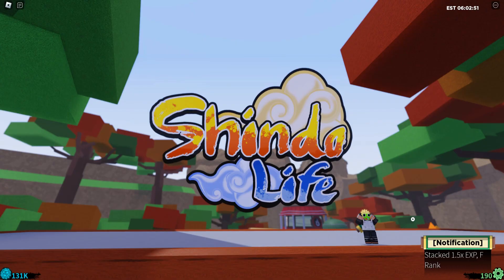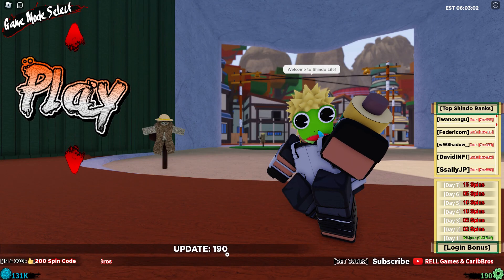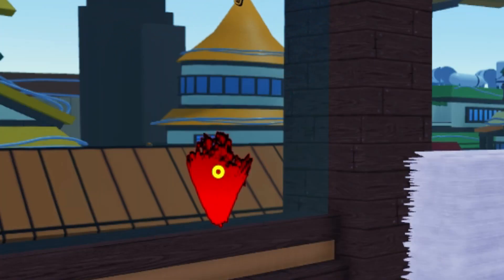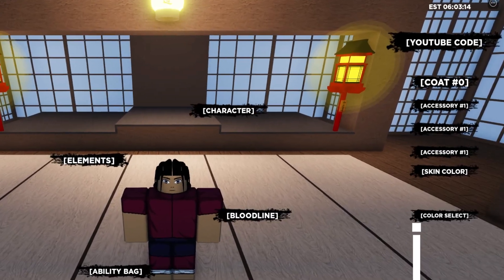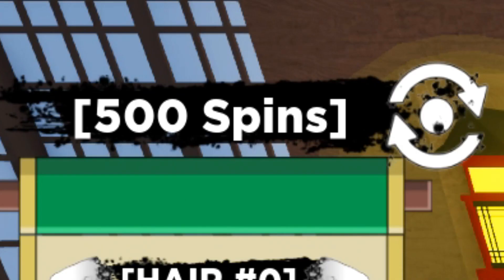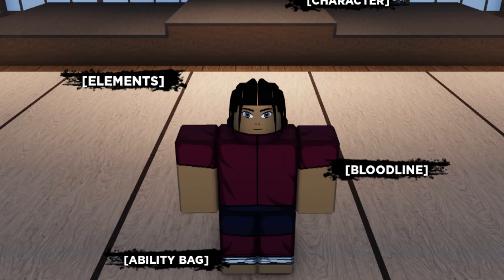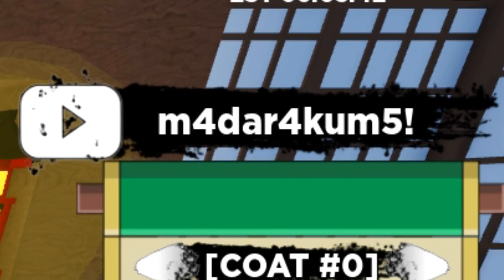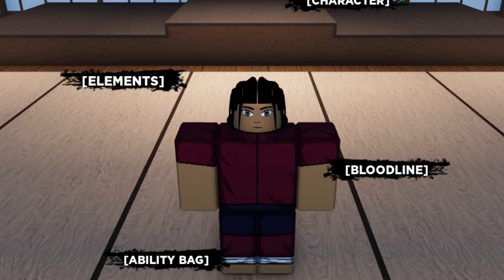*NEW CODE* 🔥 ALL ACTIVE CODES for SHINDO LIFE 🔥 Update 190 🔥 NEW CODES in description 🔥 2022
🟢 UPDATED CODES HERE 🟢

In this video I will show you ALL shindo life CODES on Roblox! The NEW codes will give you rewards for Shindo Life...

CODES in this vídeo:

m4dar4kum5! – Redeem for RELL Coins + Spins (NEW)
kemekaAkumna! - Redeem for 11k RC and 110 Spins (New)
kemekaAkumnaB! - Redeem for 32 K RC and 200 Spins (New)
10kRsea! – Spins & RELL Coins
29kRsea! – Spins & RELL Coins

*NEW* ALL WORKING CODES FOR SHINDO LIFE 2022 | ROBLOX SHINDO LIFE CODES 2022 ( DECEMBER )
shindo life codes,shindo life code,shindo life codes 2022,shindo life new update,shindo life,

December New! SHINDO LIFE CODES 2022- CODIGOS DE SHINDO LIFE

*NEW* ALL WORKING CODES FOR SHINDO LIFE DECEMBER 2022! ROBLOX SHINDO LIFE CODES